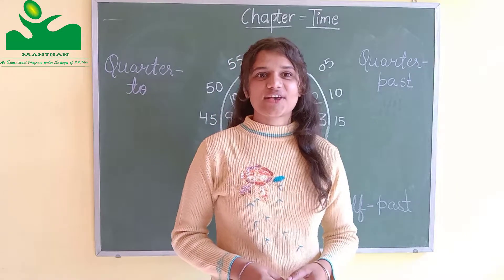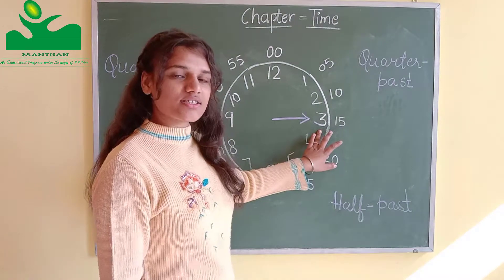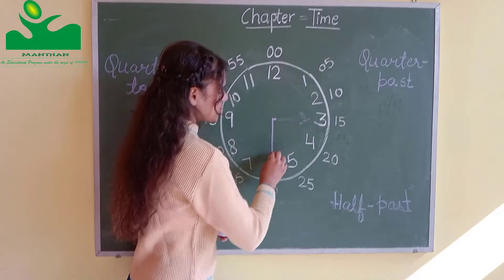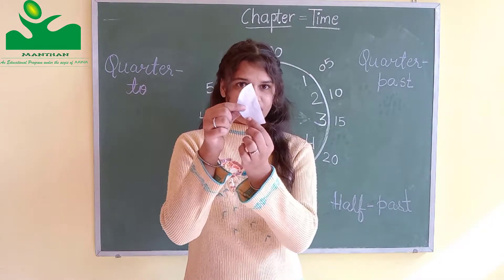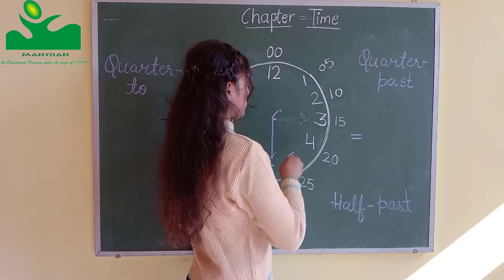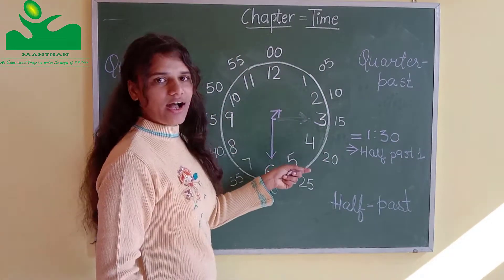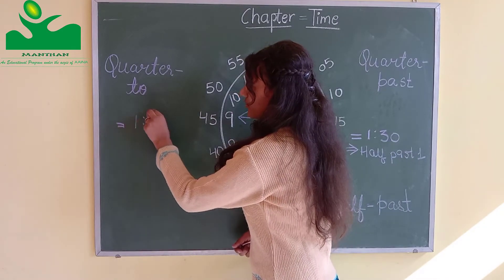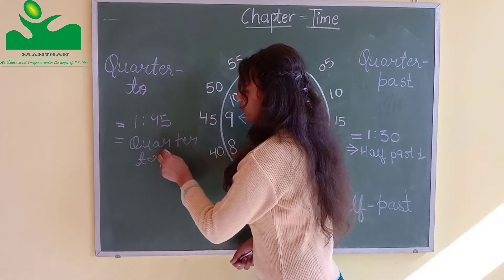Reading 'Time' - Half Past / Quarter Past/ Quarter To | Manthan School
In this video, you will understand how to read the time in a watch.

MANTHAN is an educational program under the aegis of “AAINA”, a voluntary association regd. with the Registrar of Societies under Societies Registration Act 1860, engaged in the field of Performing Arts and Education.